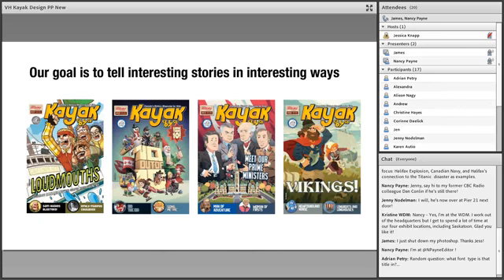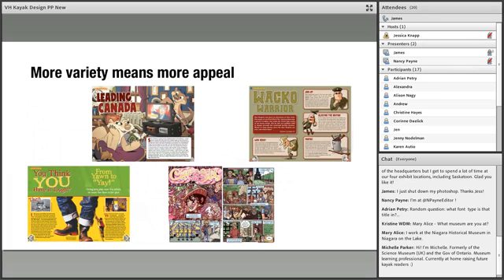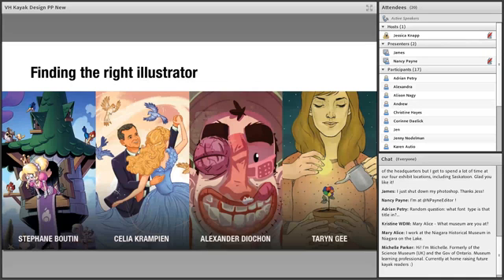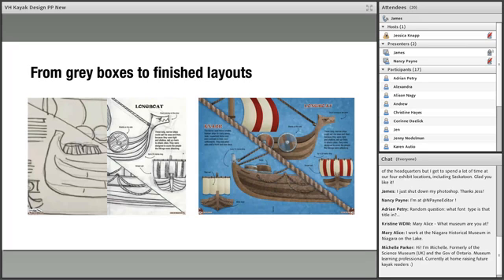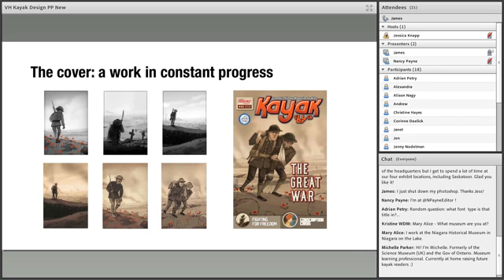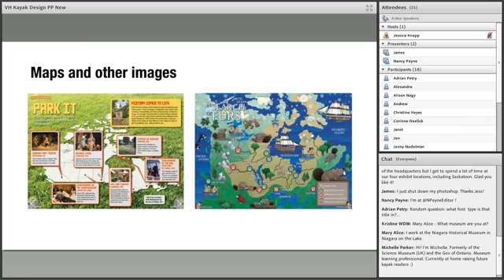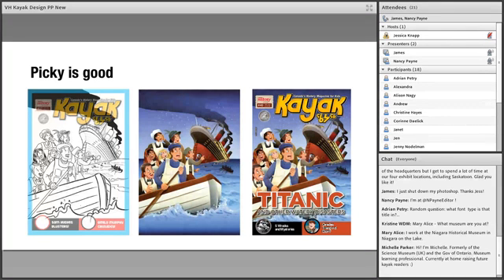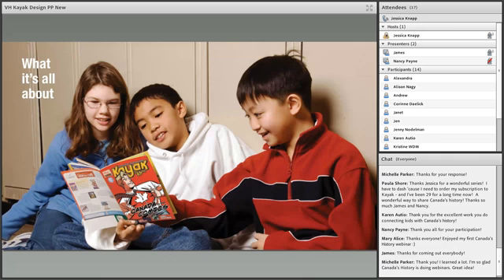From Suffragists to Superheroes by James Gillespie & Nancy Payne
This one-hour webinar is part of the spring 2016 visual history webinar series hosted by Canada's History Society. Feedback Survey

About this webinar: Canadian history is full of exciting stories and fascinating people. What’s the best way to bring our shared past to children? Kayak magazine, published four times a year for readers between 8 and 12, aims to do just that through engaging storytelling and dynamic design. Join editor Nancy Payne and art director James Gillespie as they discuss their approach to making history come alive for kids.

About the presenters: Nancy Payne has been editor of Kayak: Canada’s History for Kids since 2011. Before that, she edited publications for the Canadian Wildlife Federation including Wild, a nature and environment magazine for young readers. She has also been a producer with CBC Radio in Ottawa and written for a wide range of Canadian magazines and newspapers. She has a master’s in journalism from Carleton University.

James Gillespie joined Canada's History in 2009 as Web Designer. He became the Art Director for Kayak in December 2010, in 2013 he became Art Director of Canada’s History magazine. Since then James has helped coordinate many award winning articles and covers for both magazines. He looks forward to sharing some of his expertise in the graphic depiction of Canda’s history with you.